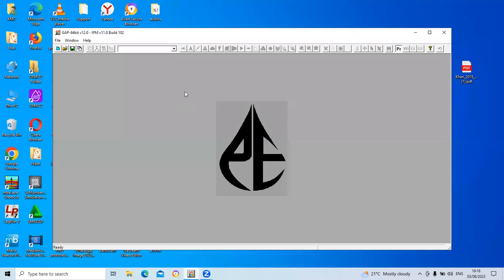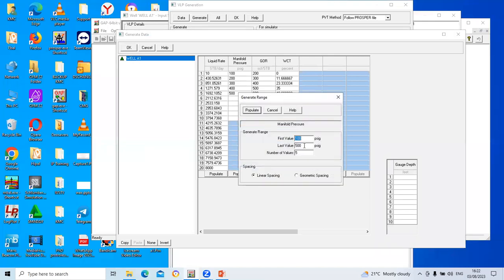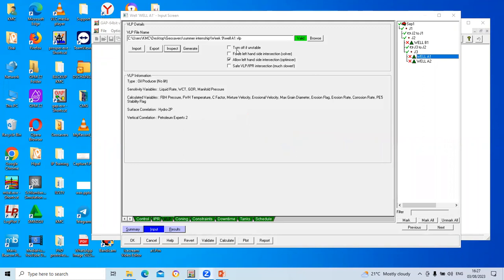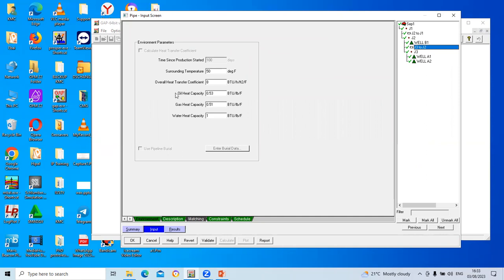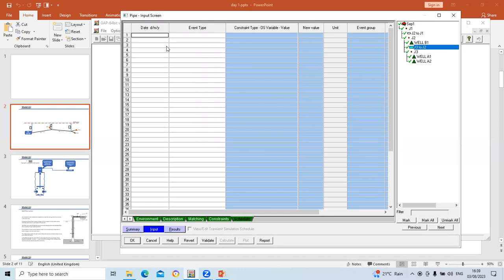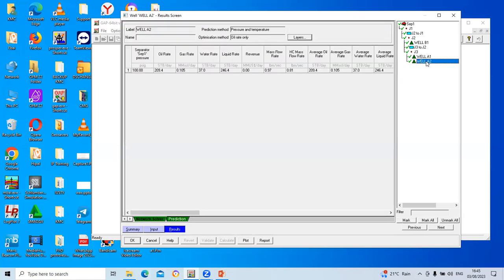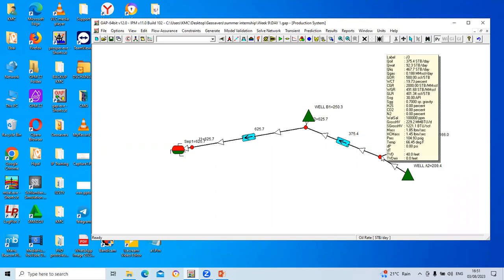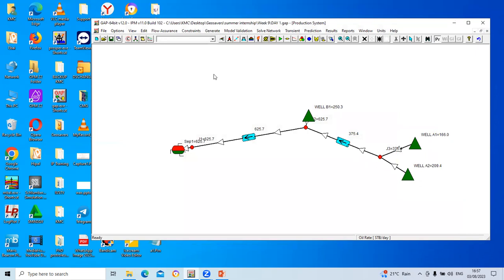Upstream performance analysis with GAP software